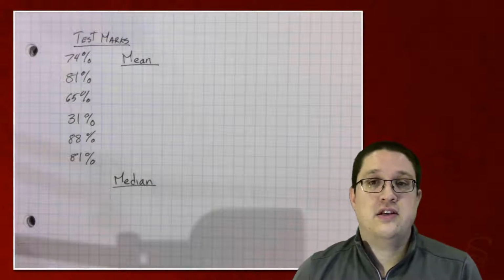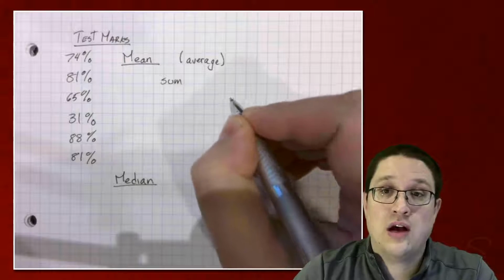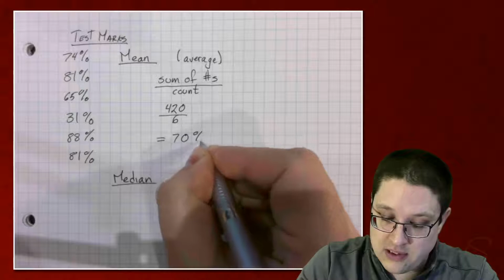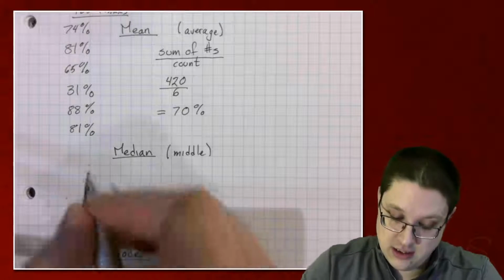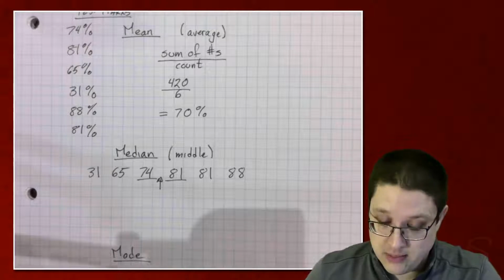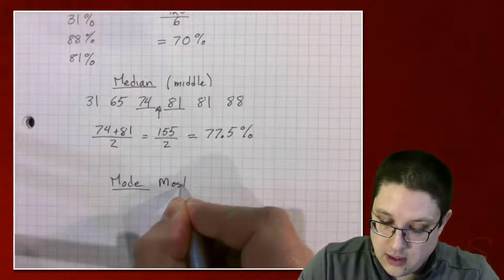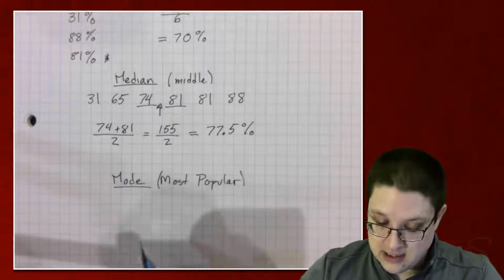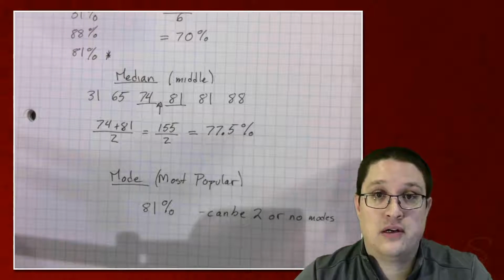Statistics 1 - Central Tendency - Grade 12 Essential Math